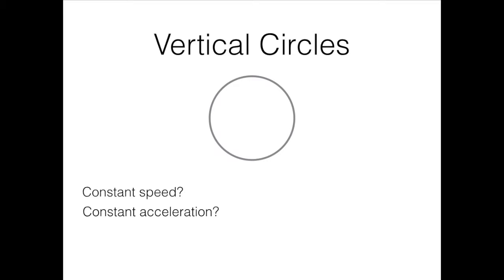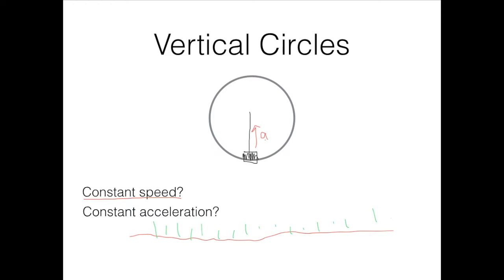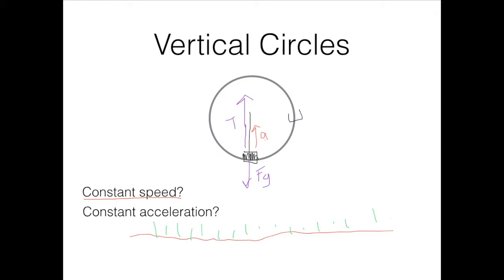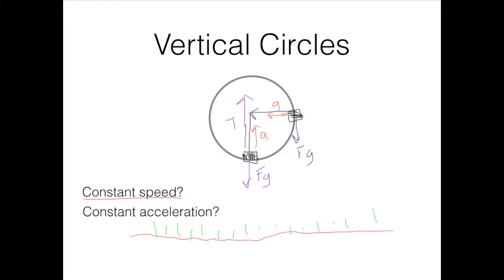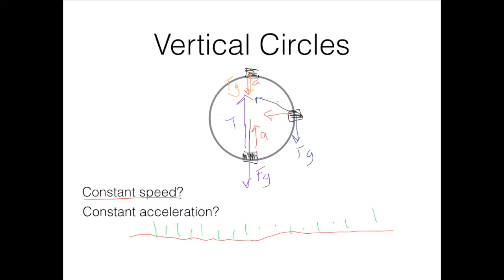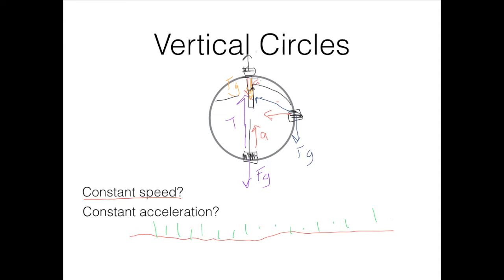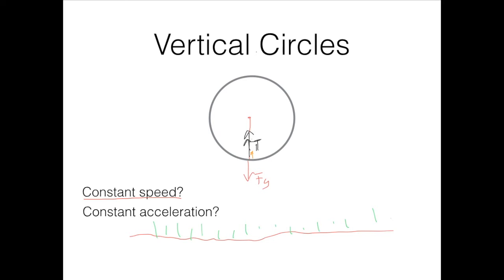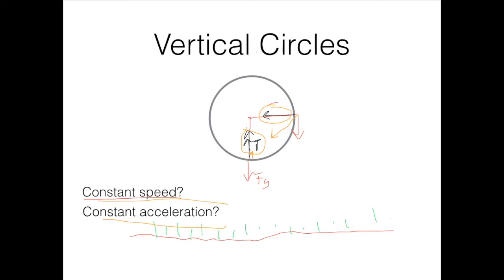Circular Motion 5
End of introduction to circular motion.  This video includes an explanation of how the concepts presented in previous videos apply to Vertical Circles.